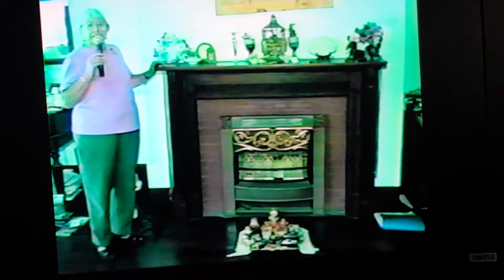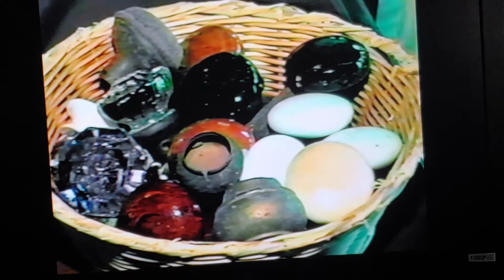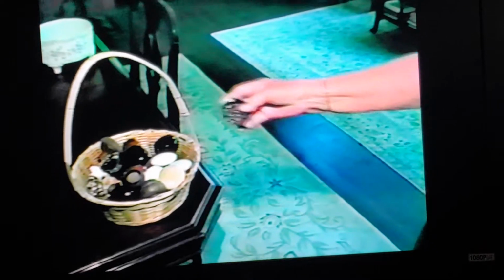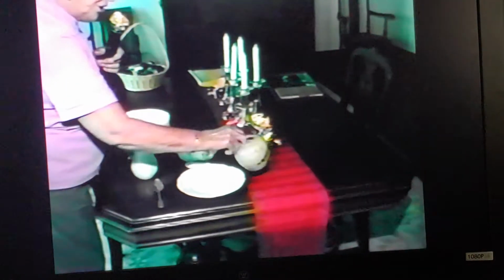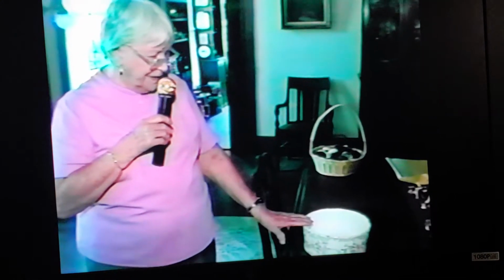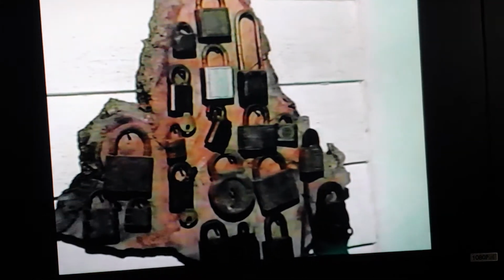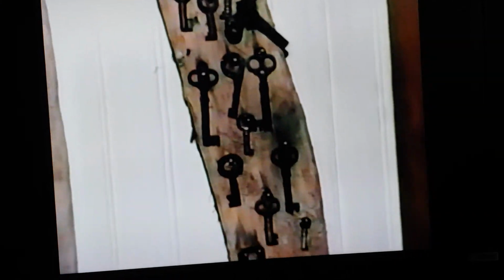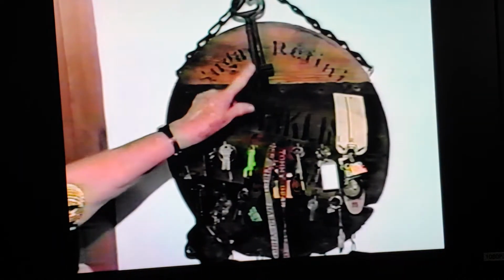Eastbank tour with Flora Twachtman part 2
Winter Park Historical Association video